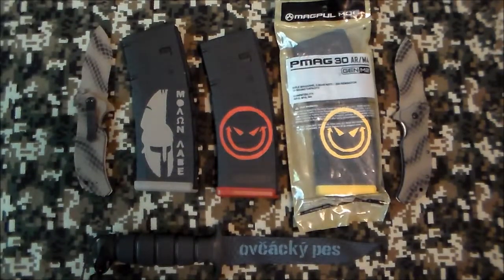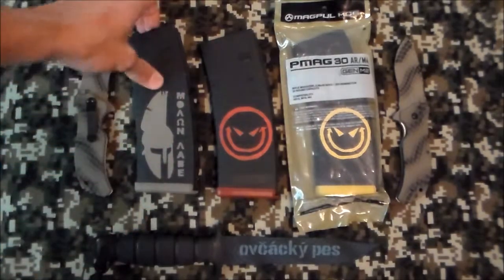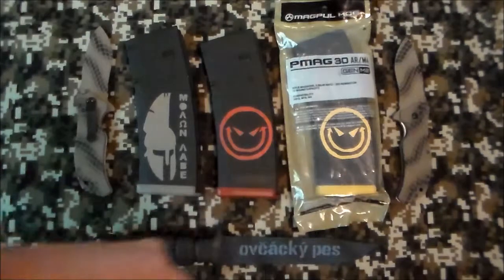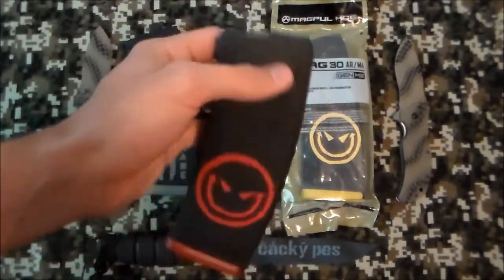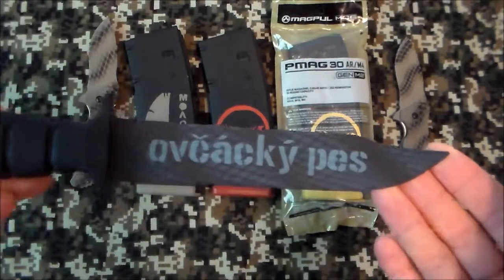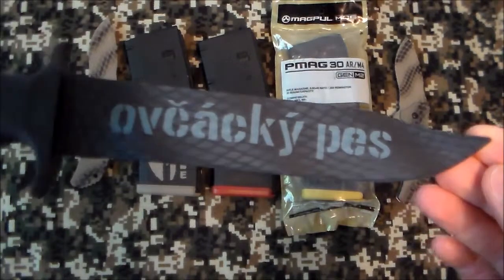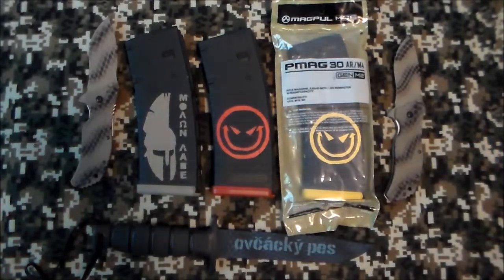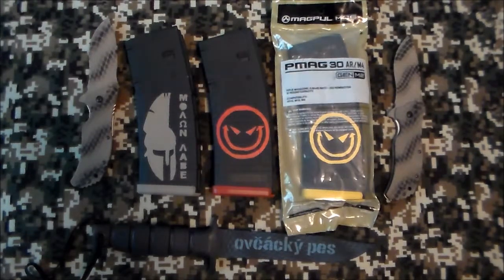Snakeskin ZT 0350s, Ontario & More PMags